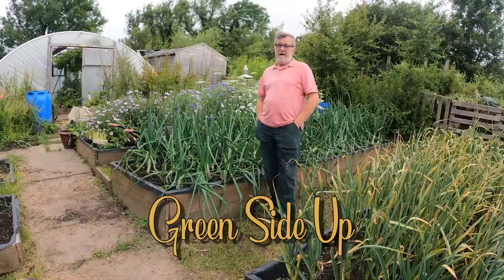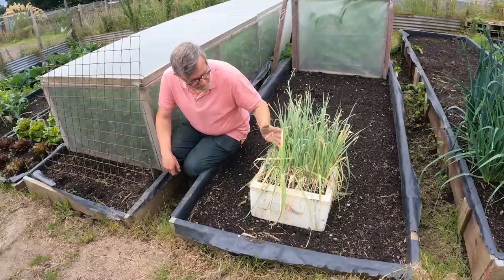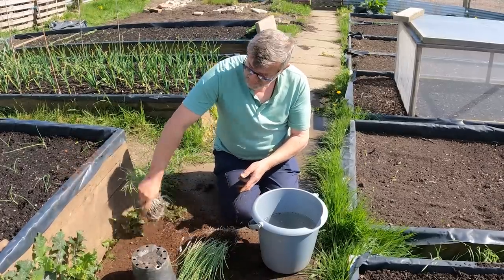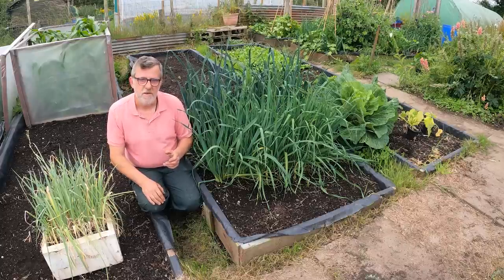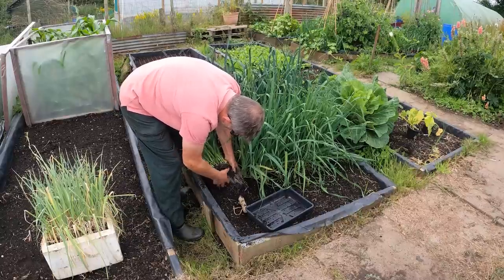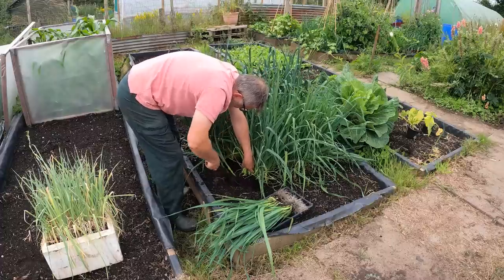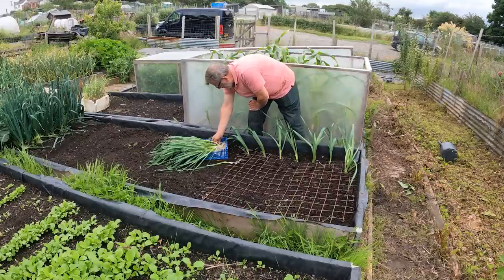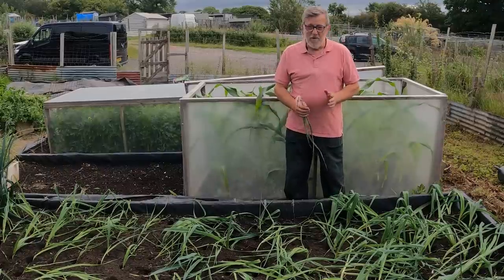Leeks | Garlic | Onions | Shallots | Leek Backups | Green Side Up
Each of us has their ways and methods of doing things, but in gardening if the weather changes or you forget or otherwise mess things up, a backup plan will get you back on track.

6m x 3m Polytunnel Very Strong
6m x 3m Polytunnel Strong